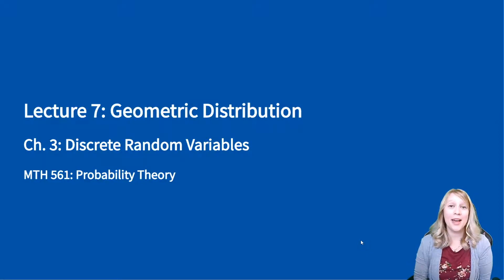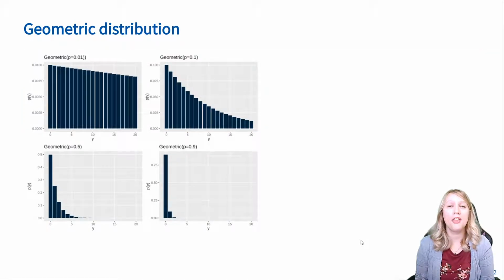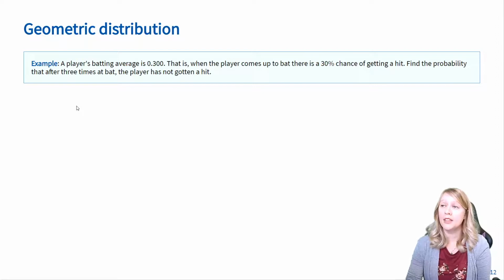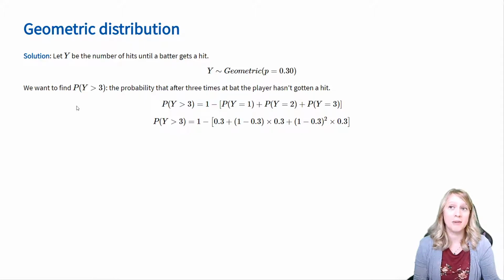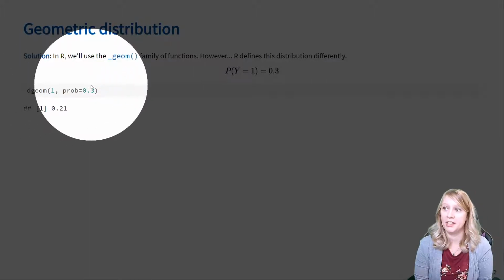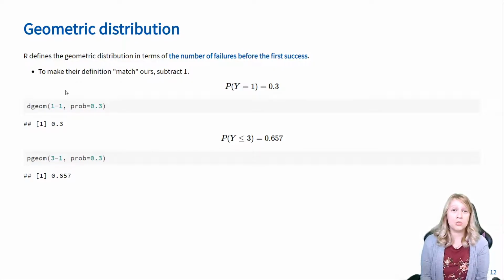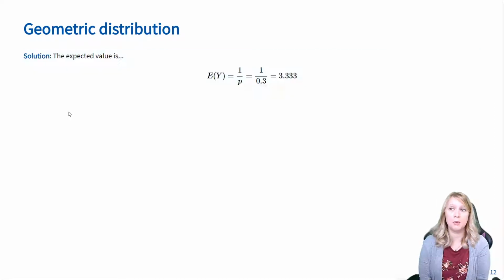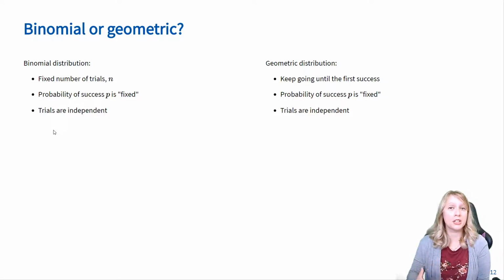MTH 561: Lecture 7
This video introduces the Geometric distribution, demonstrates how to calculate Geometric probabilities, and provides the expected value and variance of this distribution.